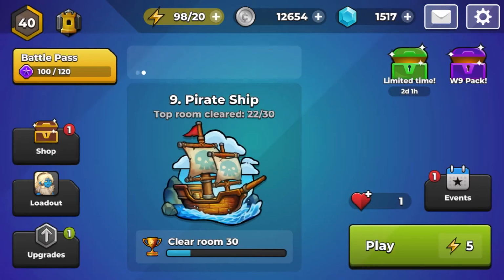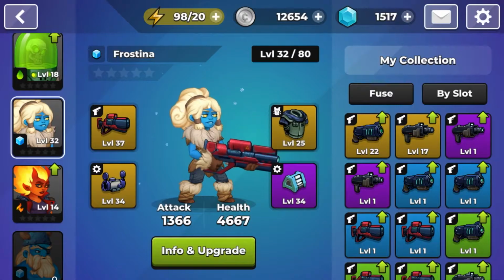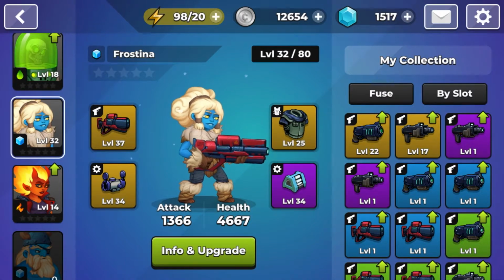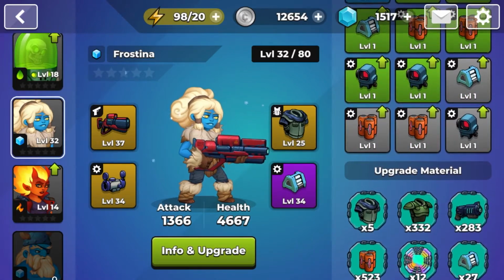Completely DESTROYING The Metal Boss // Mr. Autofire